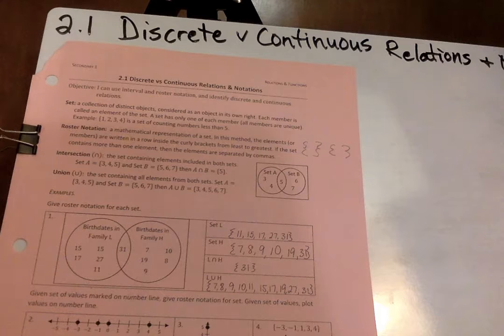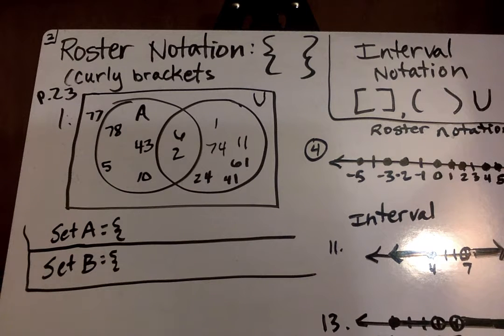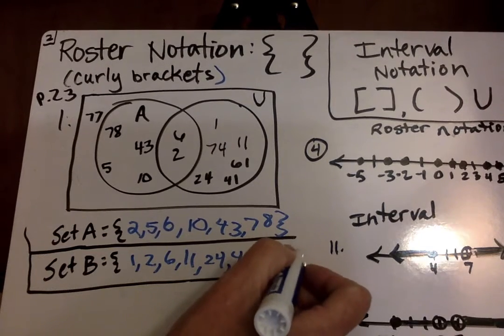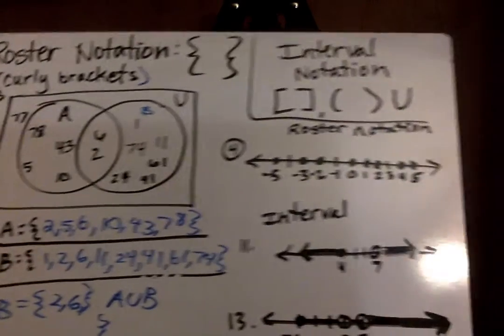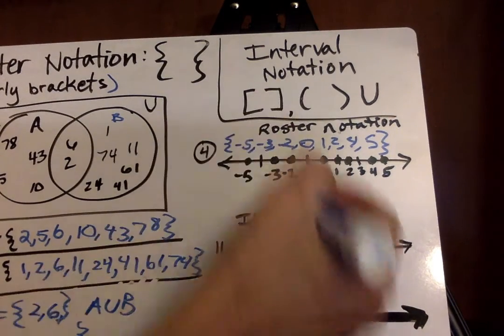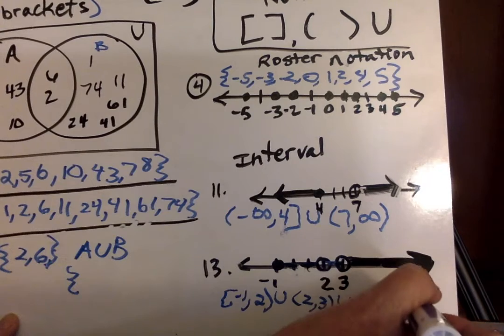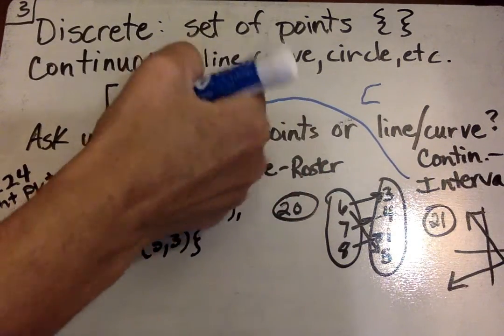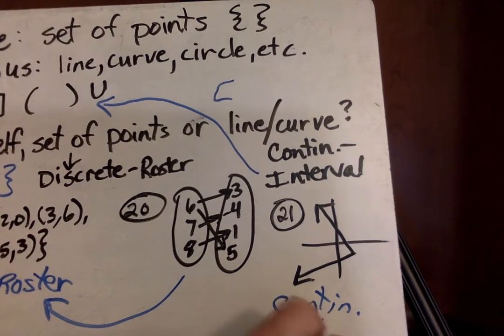SM1 2.1 Discrete/Continuous Rel. & Notations